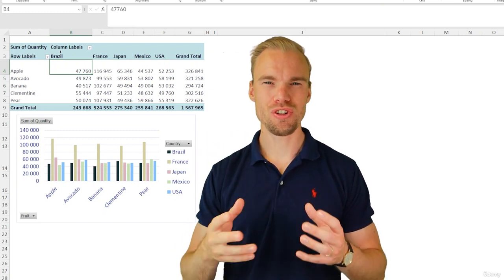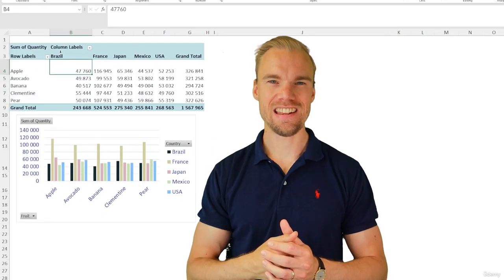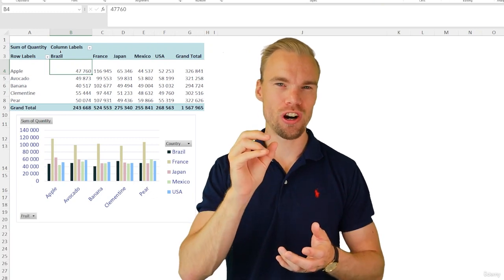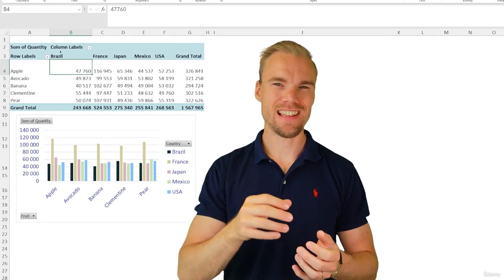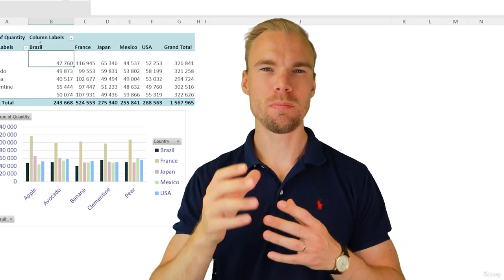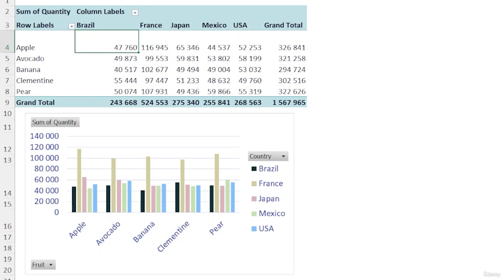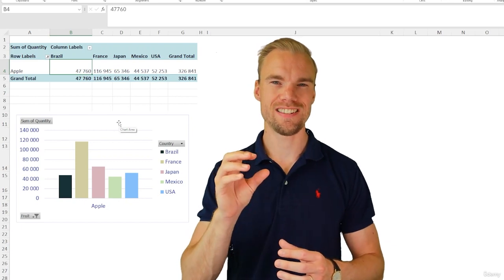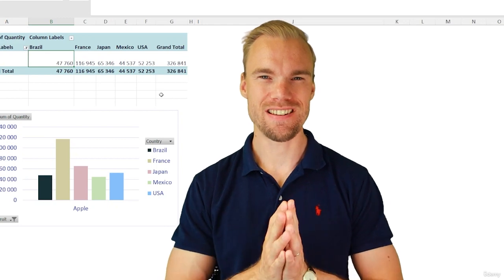Excel Autopilot - PivotTable and PivotChart 2024